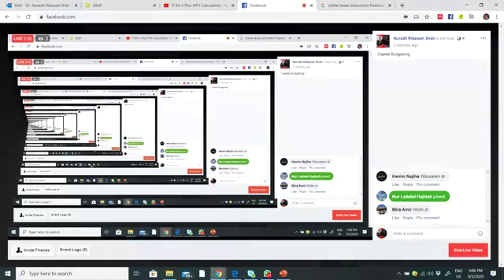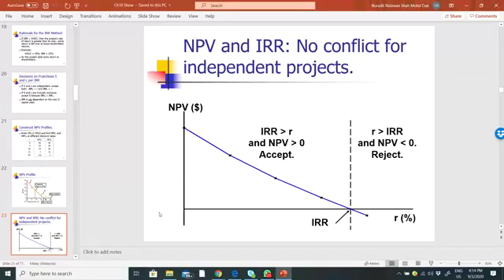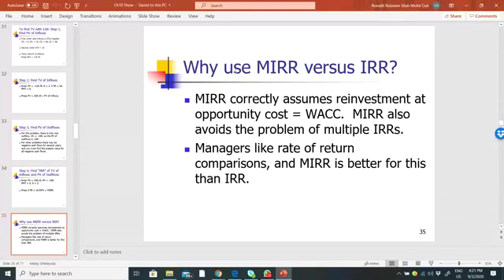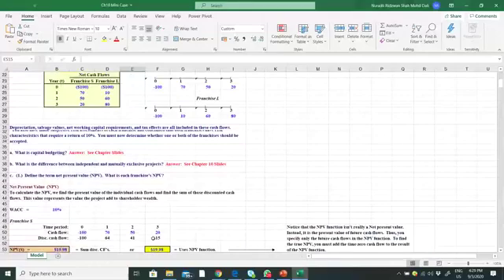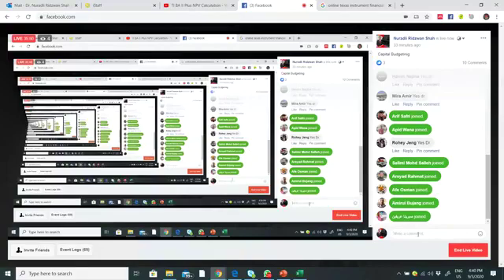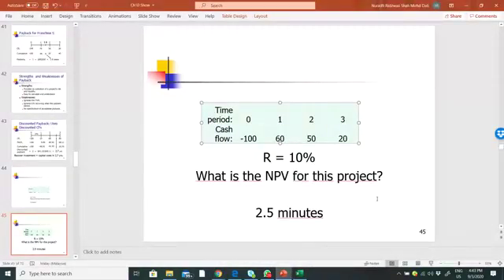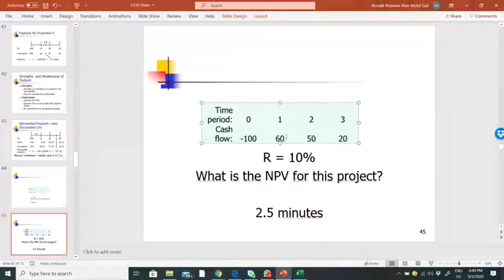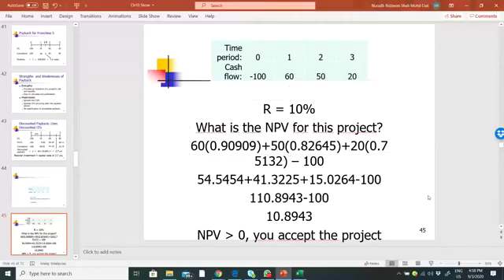FM NPV IRR